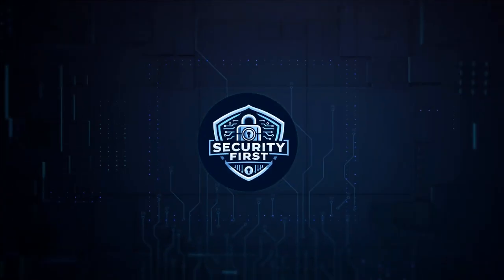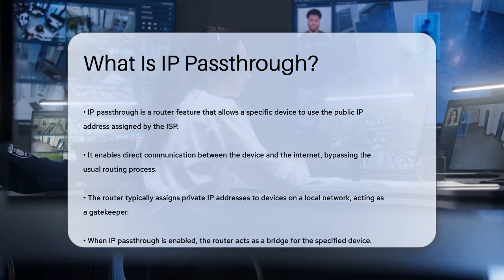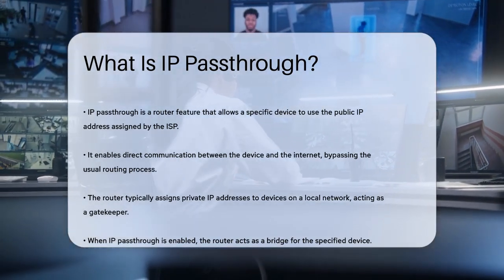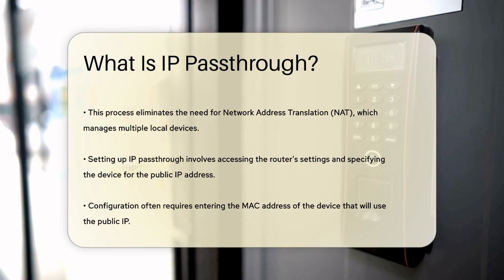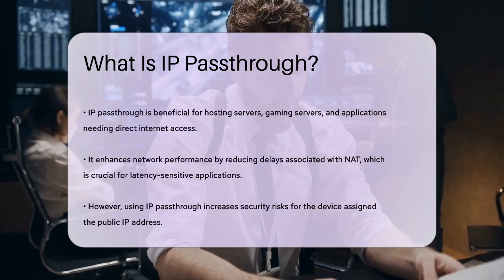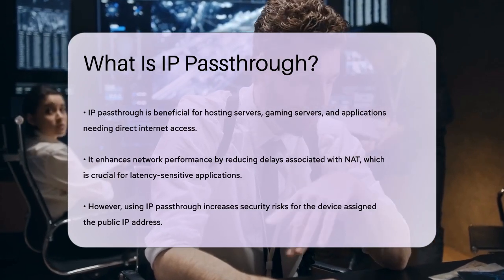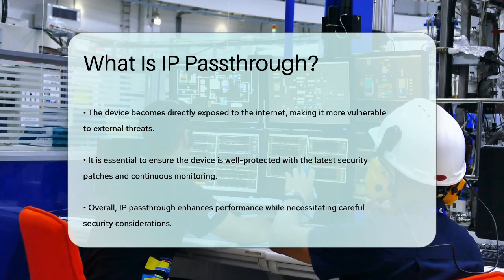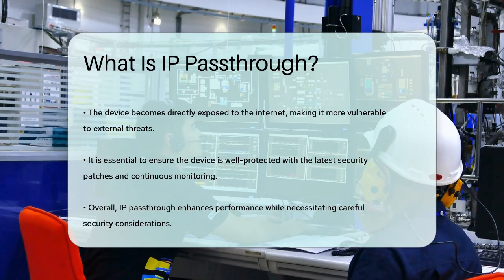What Is IP Passthrough? - SecurityFirstCorp.com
What Is IP Passthrough? IP passthrough is a feature that allows a device on your network to connect directly to the internet using the public IP address assigned by your Internet Service Provider (ISP). In this video, we will cover the essentials of IP passthrough, including how it works and the benefits it brings to your network configuration. We will explain the process of enabling IP passthrough on your router and detail the steps needed to specify which device should use the public IP address. This feature is particularly beneficial for those hosting servers or running applications that demand direct internet access.

 While IP passthrough can improve performance and reduce latency for critical applications, it also poses security risks. We will address the importance of protecting the device that is assigned the public IP address and provide tips on how to secure it against potential threats. Understanding the balance between performance and security is key for anyone looking to utilize IP passthrough effectively.